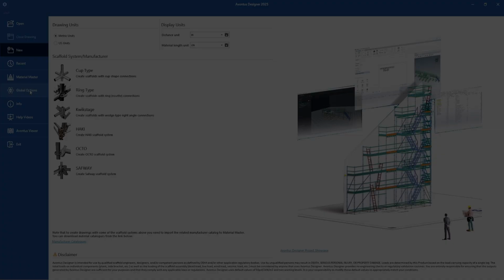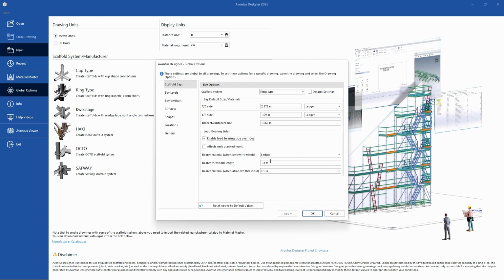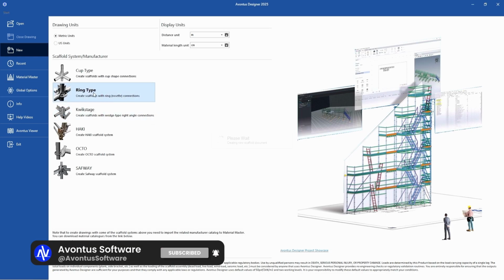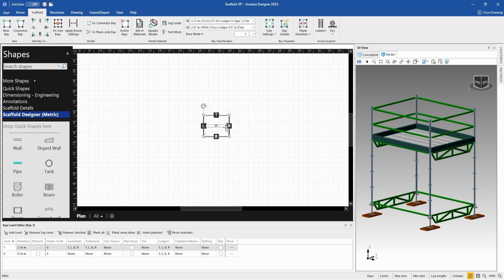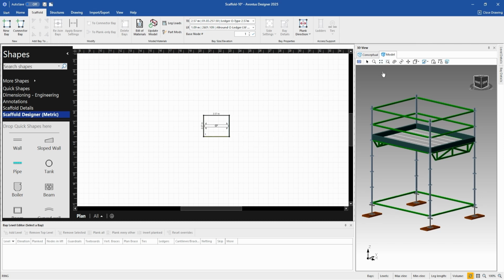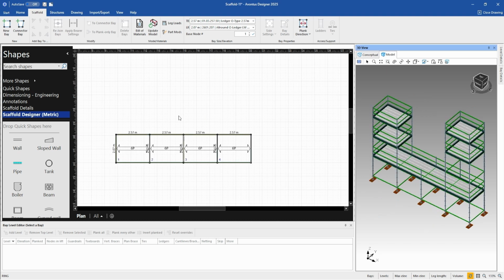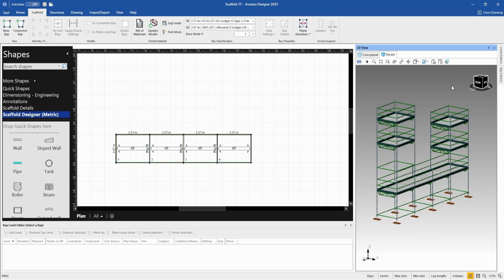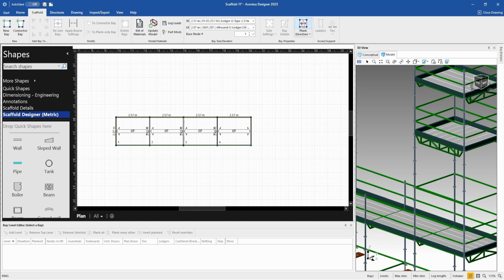Avontus Designer - NEW FEATURE - Board Bearer Threshold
We would like to proudly announce our new feature within Avontus Designer® the Board Bearer Threshold.

Within this video we'll show you the process of setting up the new Board Bearer Threshold feature and how to use it in both your new and existing scaffold designs.